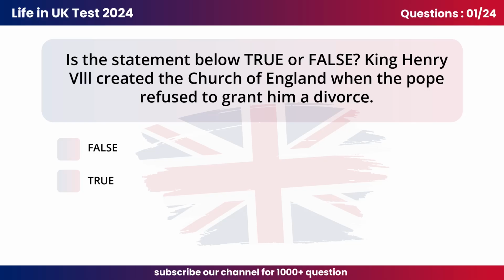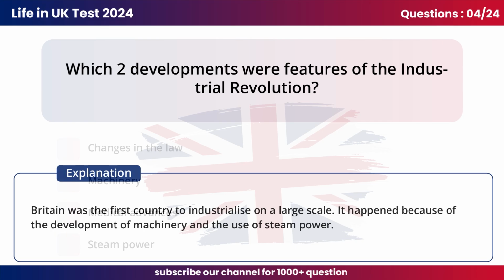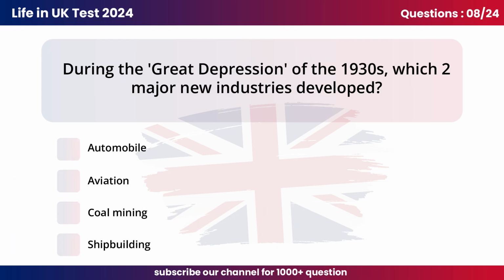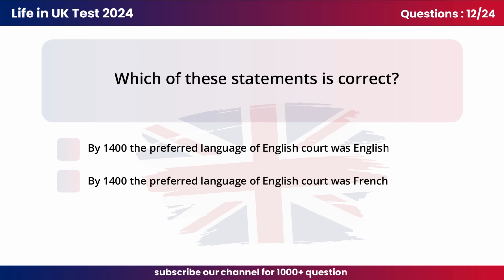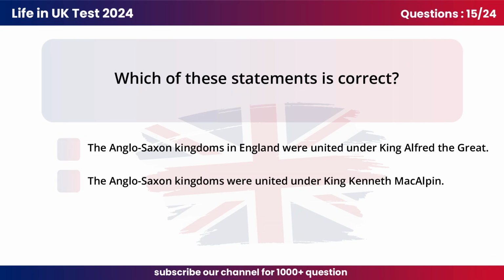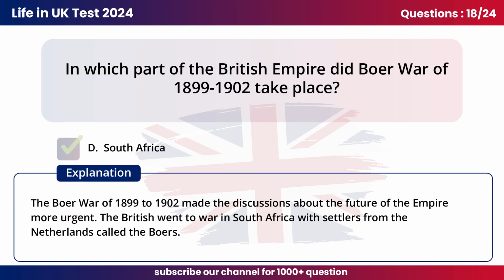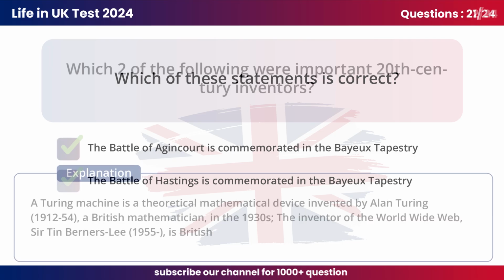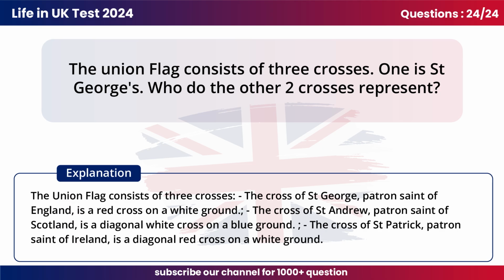Fastest Way to Prepare for Life in the UK Test 2025 (Study Hacks)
Prepare for the Life in the UK Test 2025 with this updated video, featuring the latest and most important test questions you need to know! Whether you're applying for British citizenship or permanent residency, our comprehensive guide will help you pass with confidence. We cover essential topics from British history, government, laws, traditions, and everyday life in the UK. Practice these questions to boost your chances of success on the big day!

life in the uk test 2025 questions and answers
life in the uk
life uk test 2025
how to pass life in the uk test 2025
live in uk test 2025
life in the uk test tips
b1 test uk 2025
british citizenship test
uk citizenship test
life in the uk 2025